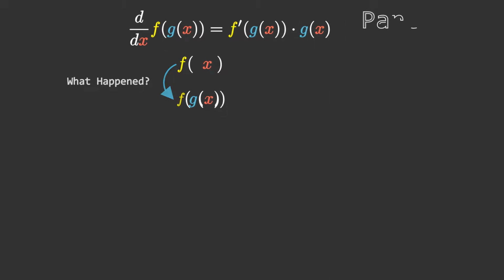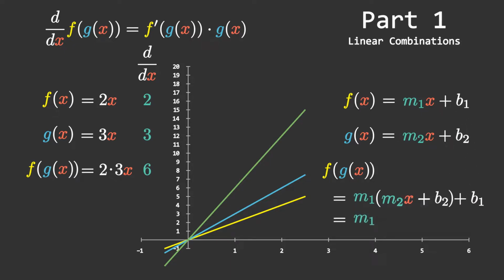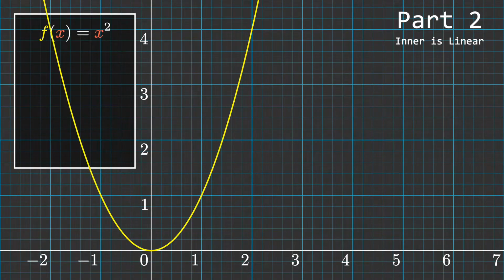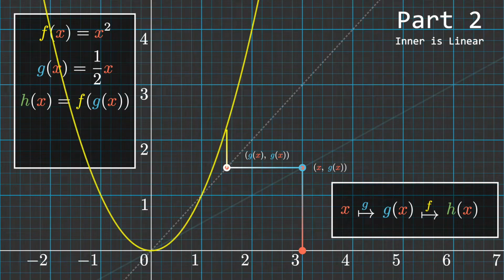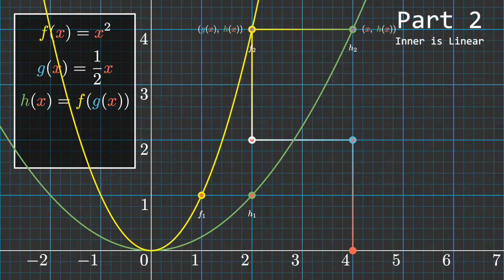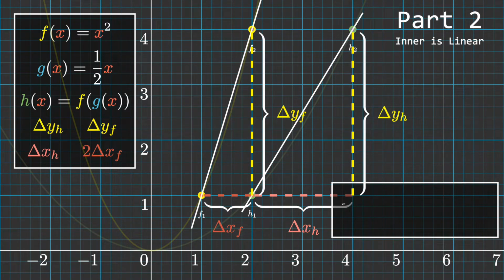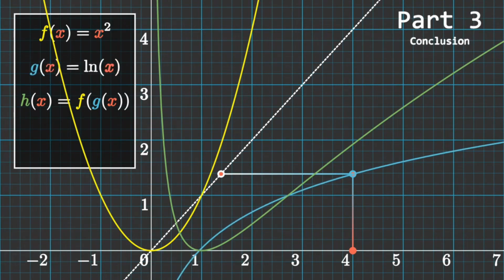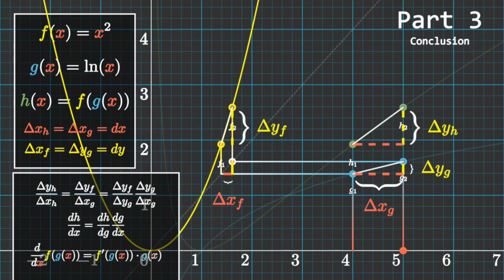Graphical Intuition of Chain Rule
Have you ever wonder about how to make sense of Chain Rule?

Chapters
0:36 Chapter One - Linear Combinations
1:40 Chapter 1.5
3:15 Chapter Two - Inner Function is Linear
8:00 Chapter Three - General Cases